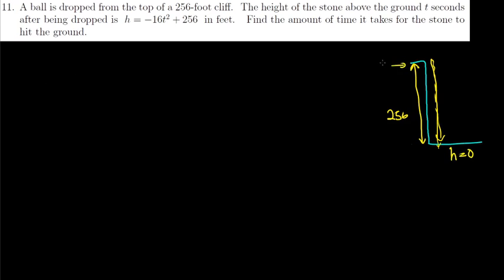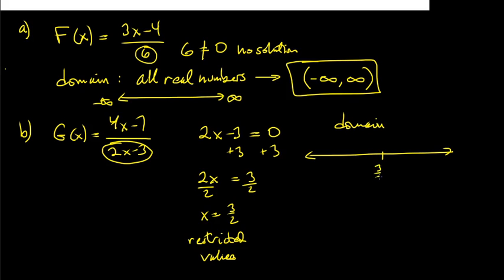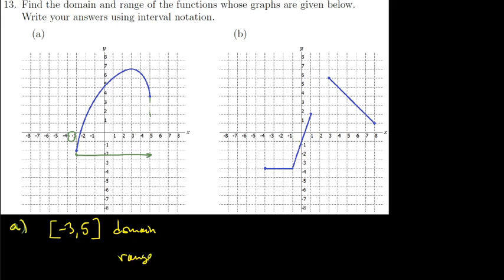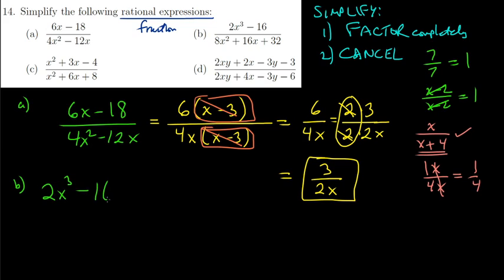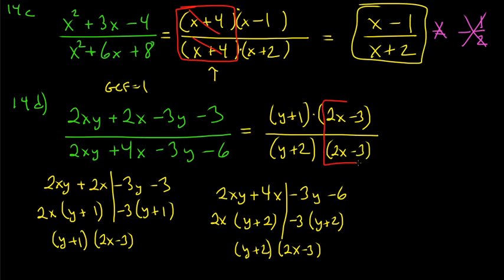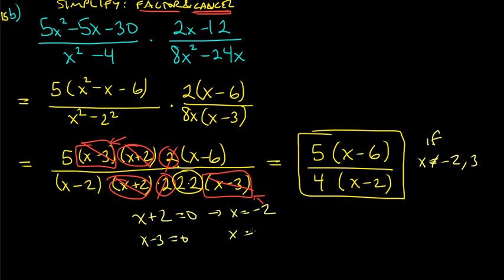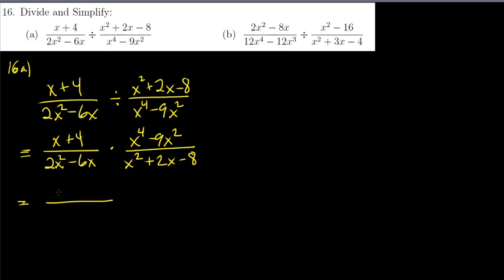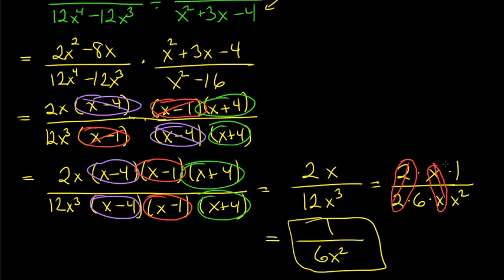MAT136 Review for Final Exam PART 3